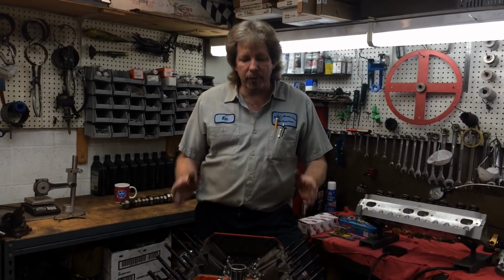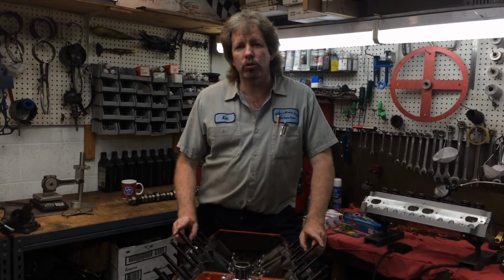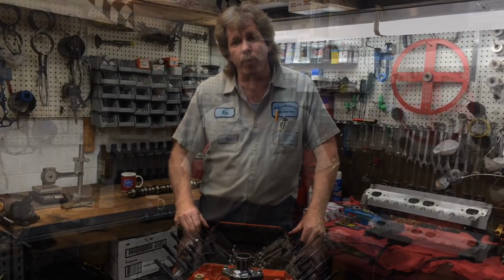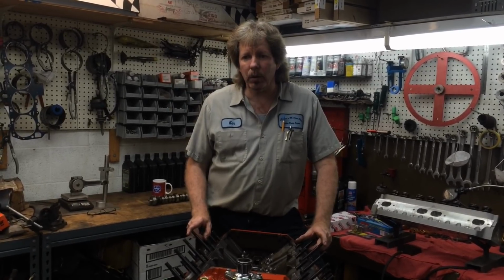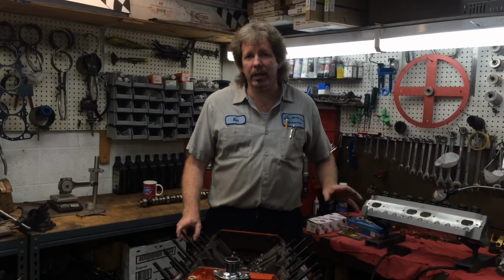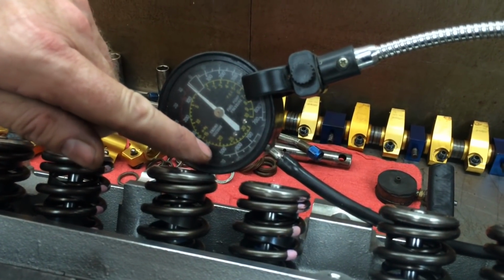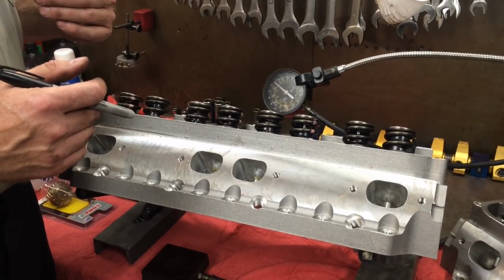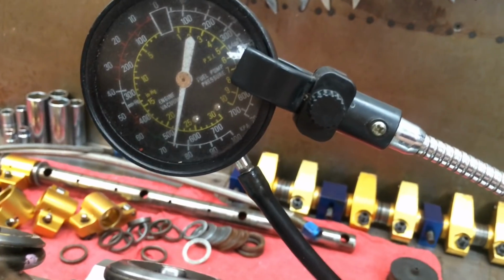Your Engine Guy - Rebuilt vs Mass produced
Customer always say "I can buy _______ cheaper online". well this is what you can sometimes get, problems right out of the box! We take nothing for granted. No new part is removed from the box and installed without first being checked for defects. This video shows why our methods are better than the average crate engine program. We aren't a cookie cutter, mass assembly line type operation. Every clearance and every part is thoroughly checked, and double checked, by our engine specialist prior to final assembly.